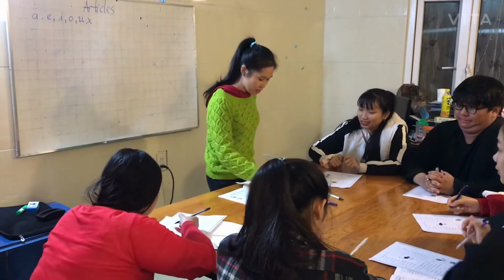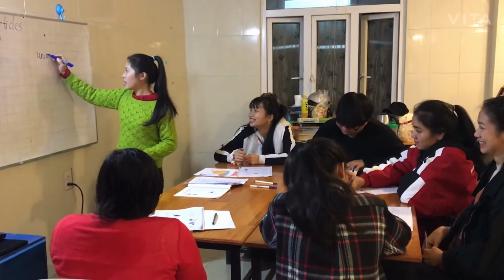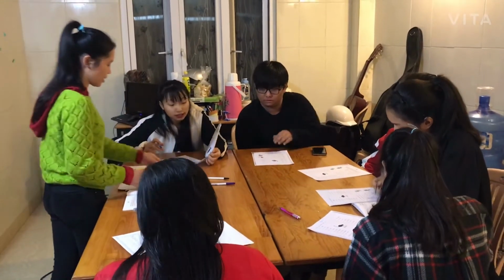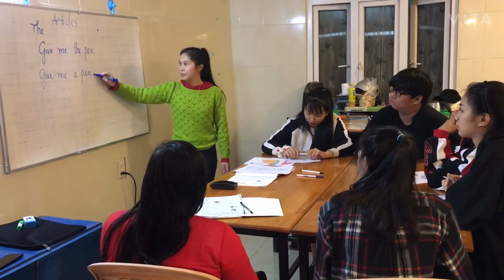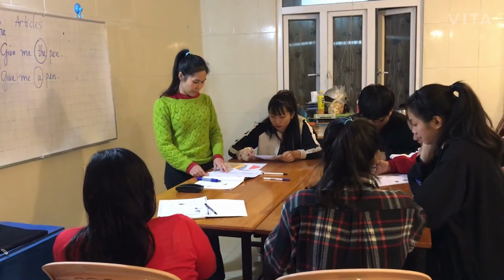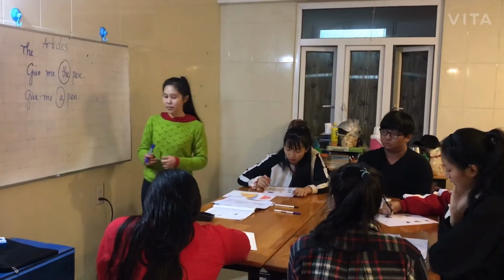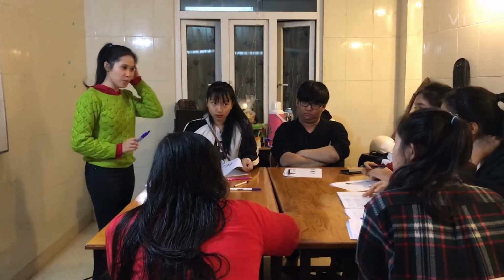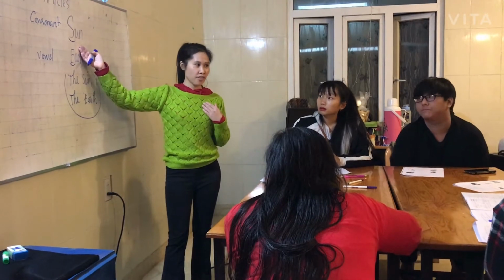video 2 2